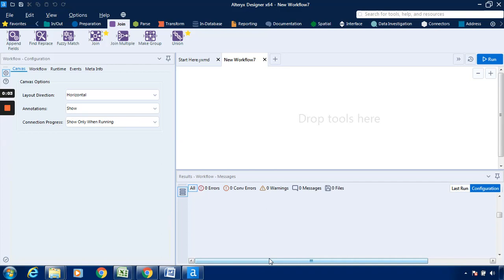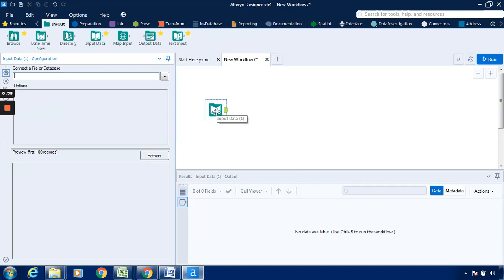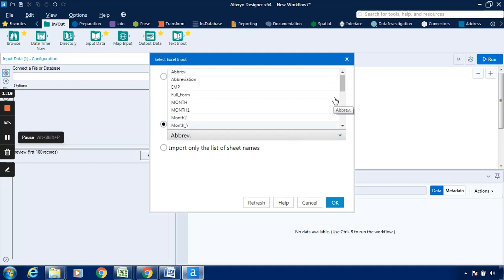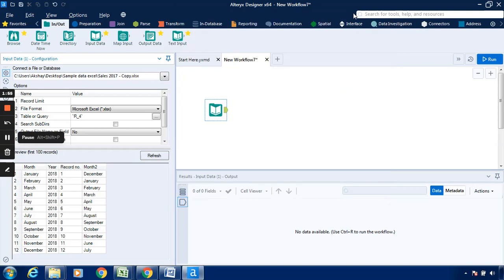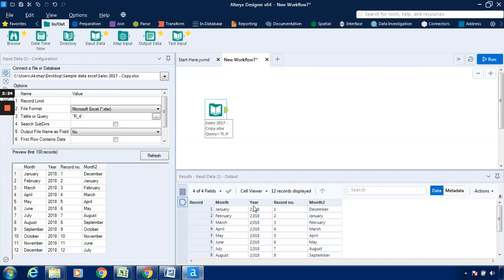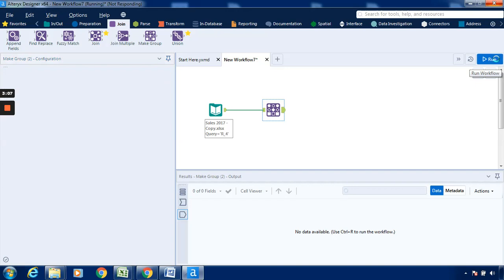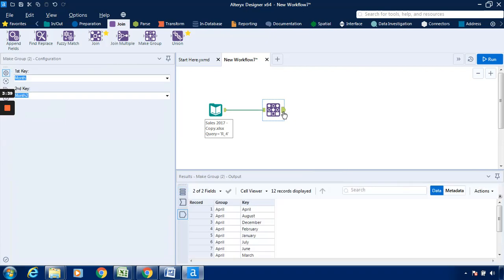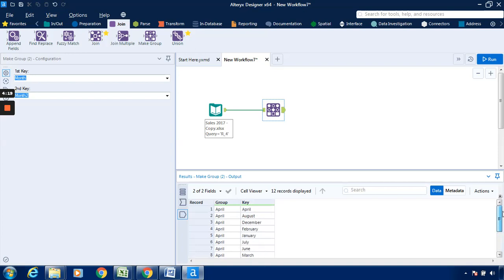MAKE Group Tool in Alteryx - A Step by Step Tutorial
In this video, I am going to show you how to create a MAKE Group Tool in Alteryx. This is a very useful tool that can be used to manage and analyse data.

This is a step-by-step tutorial that will show you how to create the MAKE Group Tool in Alteryx. If you are new to Alteryx or need a refresher on how to use this software, then this video is for you!